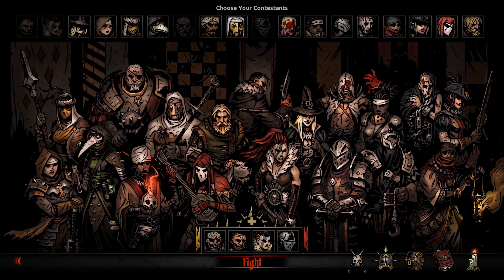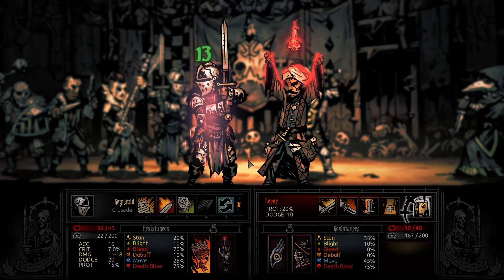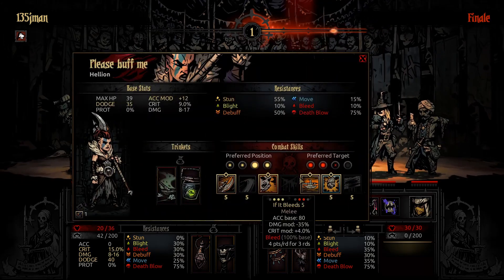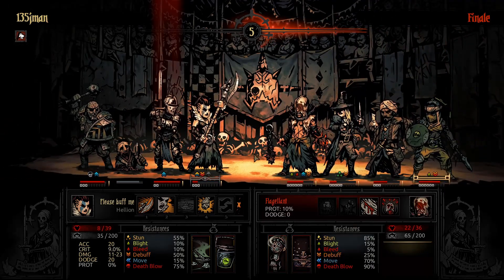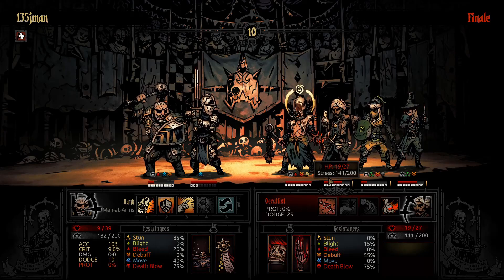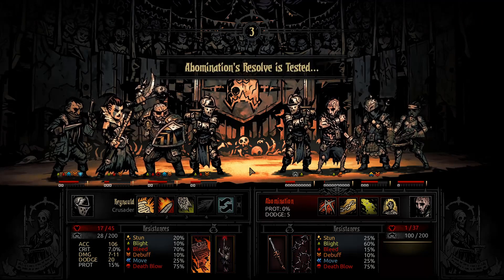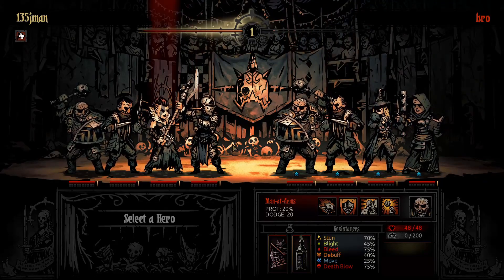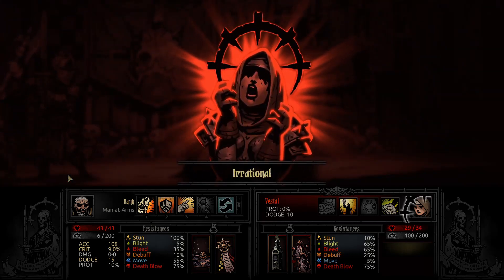The Butcher's Circus Thursday 1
Would you like the video longer or shorter?